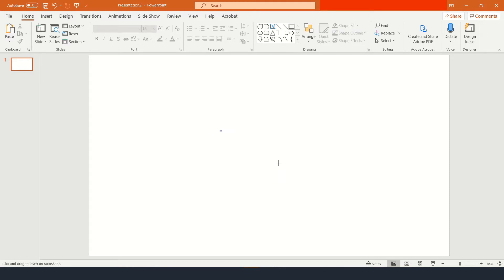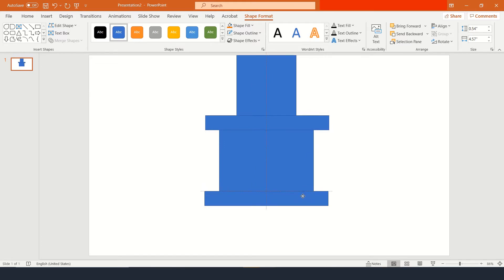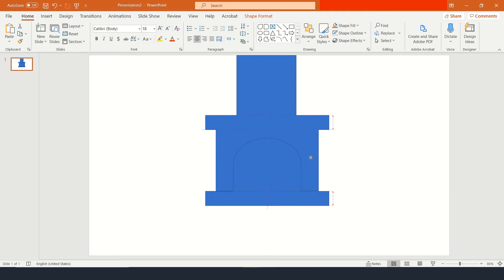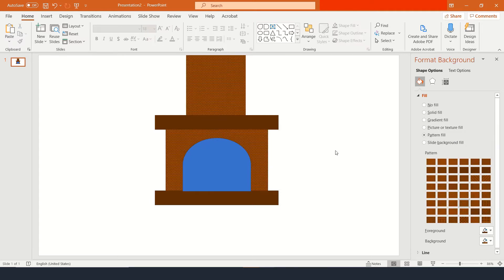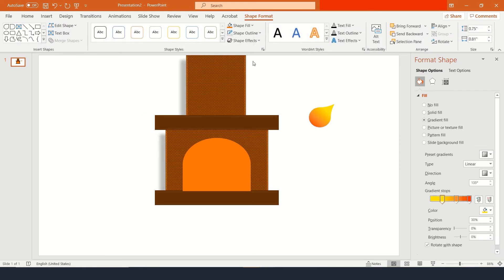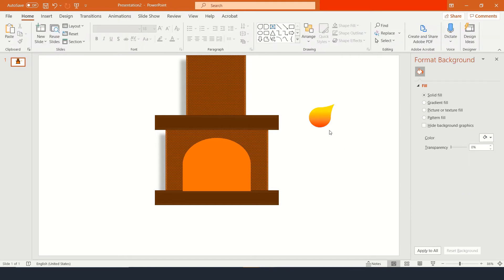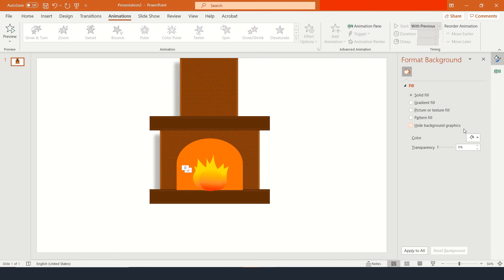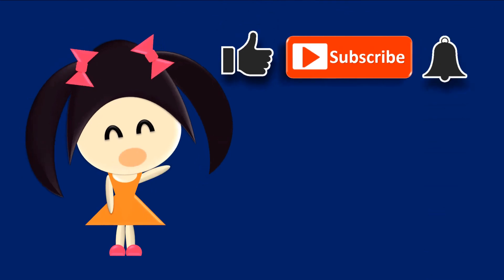Fireplace animation II PowerPoint animation II Easy animation for beginners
This PowerPoint tutorial shows you how to create a Christmas tree animation.
In this video, I have shown you step-by-step of an easy way to design a Christmas tree and other elements using simple shapes in PowerPoint 365.  Also how to add animation to make the tree came to life.

You can use this animation as a background video for your presentation.
Or you can add more elements to the scene like Christmas tree and then use it for music video.

Once export your PowerPoint file into video mp 4 file, you can also send this cute animation as a greeting card to your friends and family too

* All videos in this channel are meant to be easy to follow even with no tech skill
* All designs are unique and custom made
* I am not a software engineer nor am I an IT expert
* All skills are self taught and developed with experience

I will definitely answer all the comments as much as I can